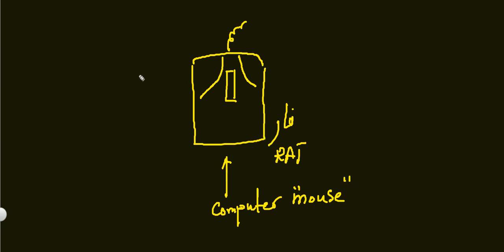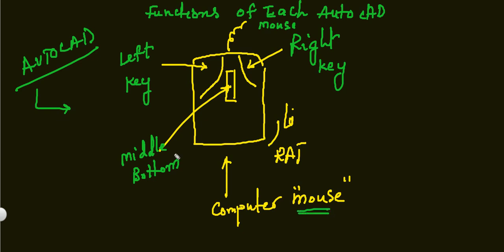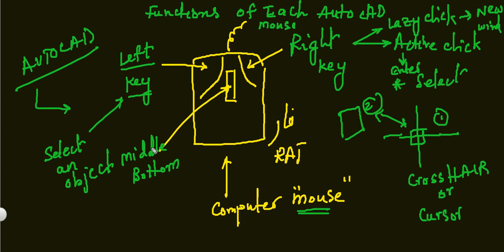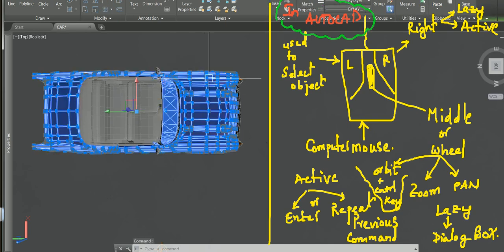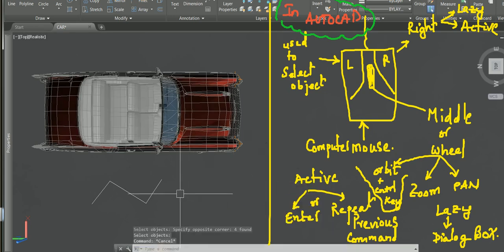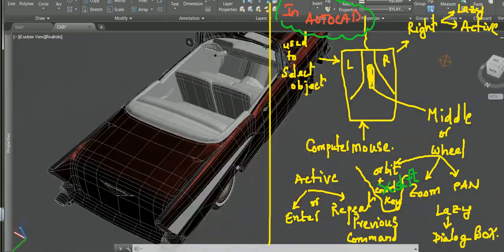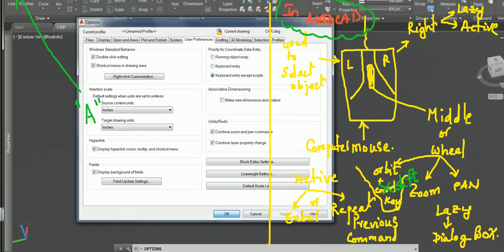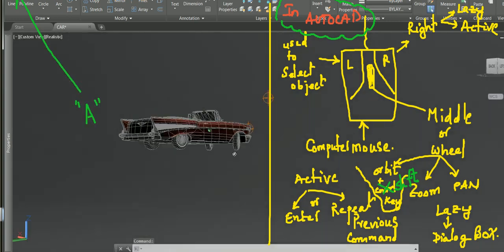Learn to use the Mouse in AUTOCAD Effectively !!!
Hello Everyone,

Today I am going to teach the functions of Each KEY in the Mouse, AUTOCAD. See you in the Video